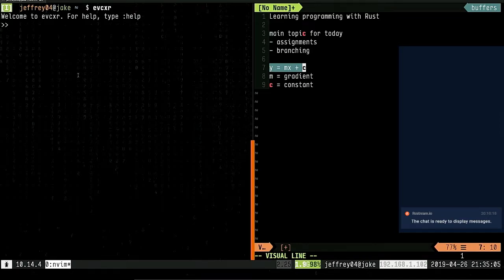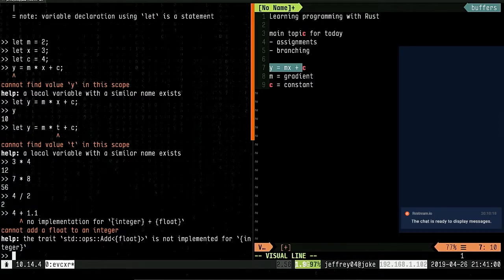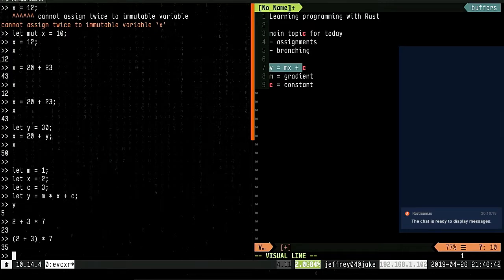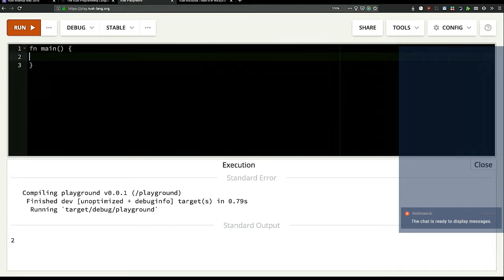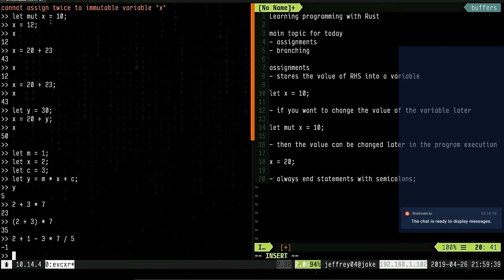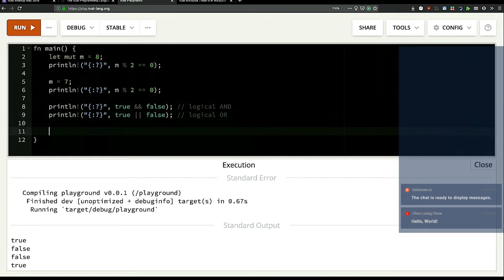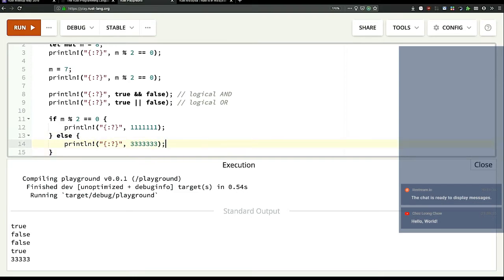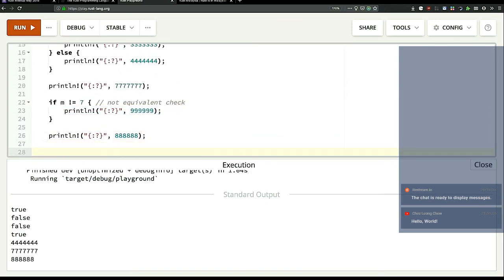Learning Programming with Rust: Assignment and Branching